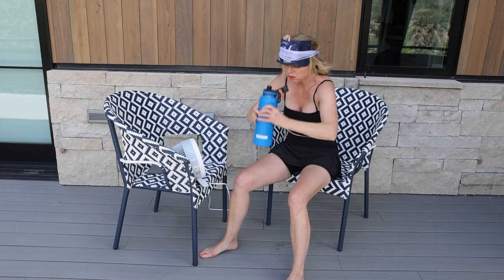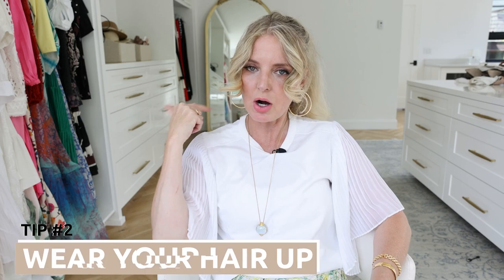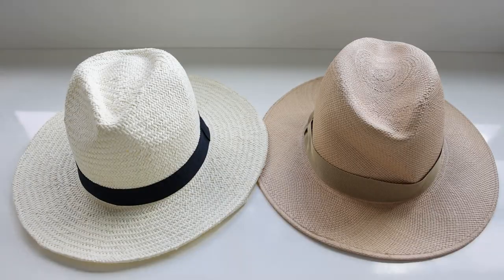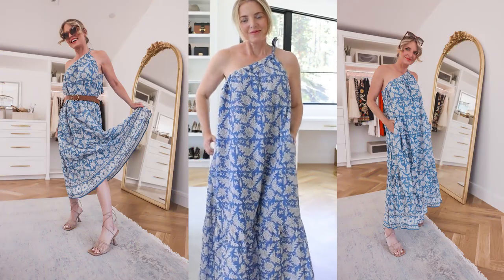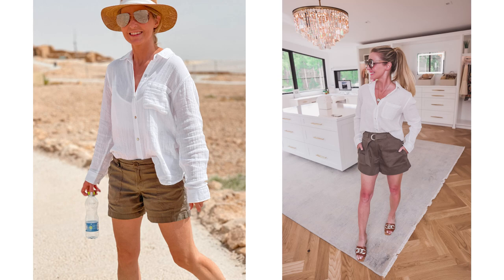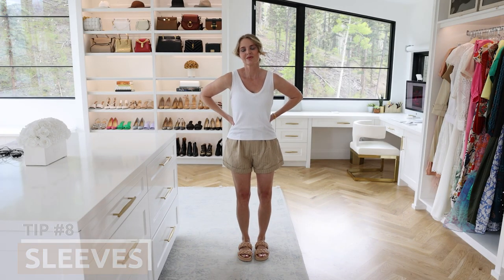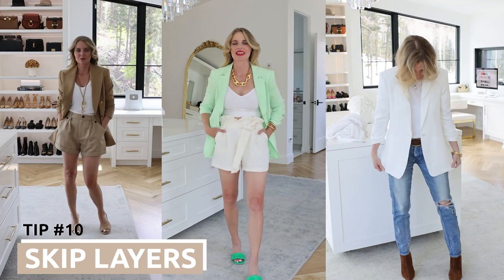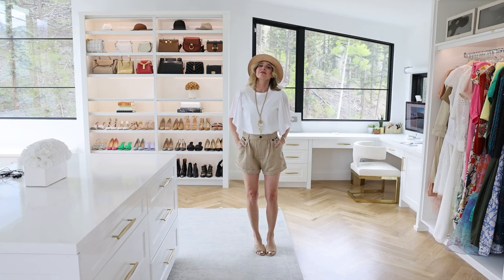A COMPLETE Guide To Dressing in Extreme Heat - Look & Stay Cool Even When It’s HOT! (Over 40)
What do you wear when it is extremely HOT outside? How can you stay chic and stylish in extreme temperatures? In this video, I'm sharing 10 tips for looking stylish and staying cool even in a heat wave! For more summer outfit ideas, watch this video next

5 Quick and Easy Up-do Hairstyles to Look Chic and Stylish In A Hurry (You NEED To Try These!)

White Top | Sold Out
Similar Necklace

Tip #1 | Bralette | 01:22
Spiritual Gangster Bralette Tank
Express Bralette
ALC | Sold Out
Another Bralette Option

Tip #2 | Wear Hair Up | 02:39

Tip #3 | Open Toe Shoes | 03:06
Similar Golden Goose Sneakers
Marc Fisher Mesh Sandals
Gold Sam Edelman
Similar Jeweled Sam Edelman
Marc Fisher with Chain
See By Chloe Platforms
Veronica Beard Mules

Tip #4 | Straw Hats | 05:00
San Diego Hat Company (My favorite Packable Hats)
Rag and Bone Hat
Similar Sun Hat

Tip #5 | Breathable Fabrics | 05:57
Chambray Dress
Alexis Green Dress (Green Sold Out)
Alexis White Dress

Tip #6 | Loose Fitting Dresses | 07:24
One Shoulder Velvet Dress (not Splendid)
Pink Saloni Dress
Black Evereve Dress
Pink Alice & Olivia Dress
White Jonathan Simkhai Dress
Zimmermann Linen Dress

Tip #7 | Shorts or Skirts | 09:36
Alice & Olivia Skirt
White Skirt
White Eyelet Skirt
Striped Skirt
Pinstripe Shorts
Sanctuary Shorts
Rails Pants

Tip #8 | Sleeves | 12:25
Black Top
Black Sandals
White Top
Rails Shirt
Pink Shirt
Nation LTD Tees
See By Chloe White Pleated Tee | Sold out

Tip #9 | Cropped Top | 14:02
White Tee

Tip #10 | Skip Third Layer | 15:17
Mint Green Blazer
White Blazer

Bonus | 16:02
Setting Spray
Hair Spray

13 Summer Tops That Cover Your Arms But Won’t Make You HOT

===  SOCIAL MEDIA  ===